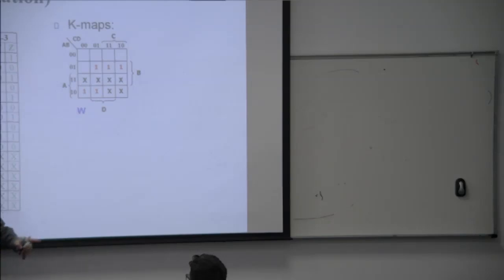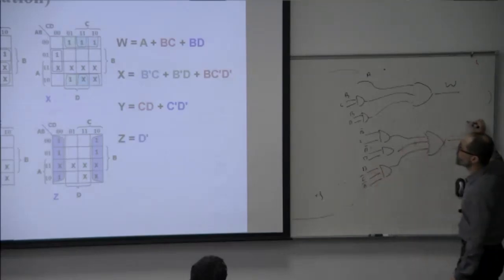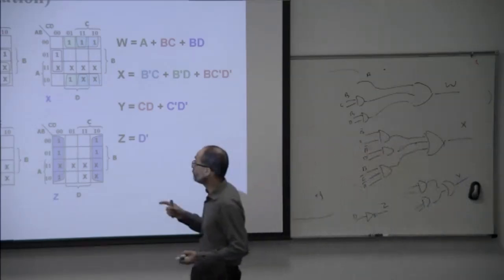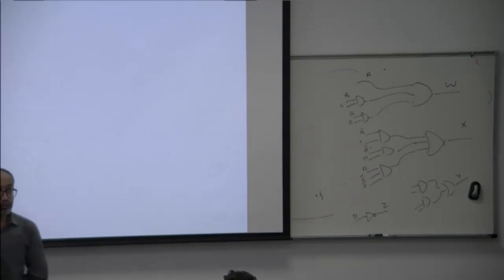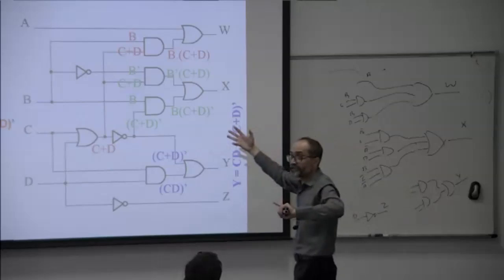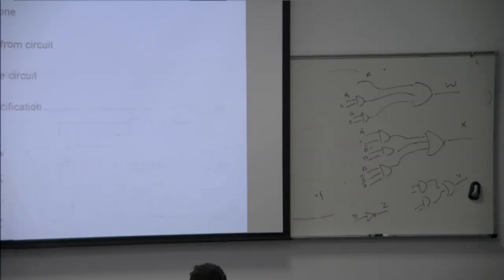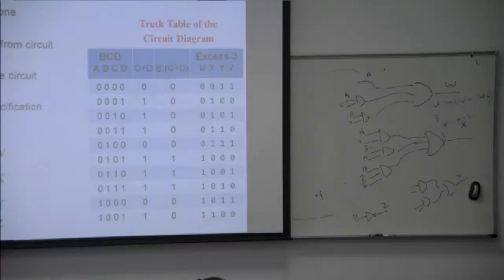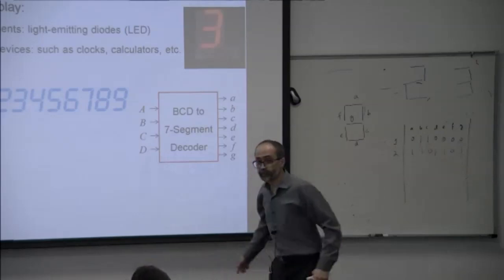Digital System Lecture 11 (Logic Minimization)